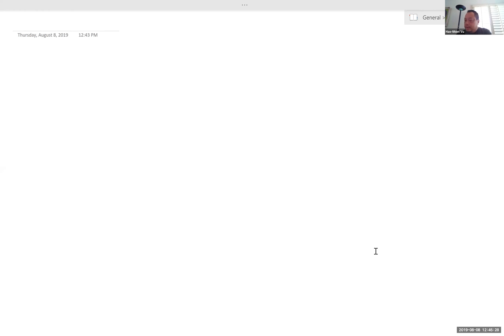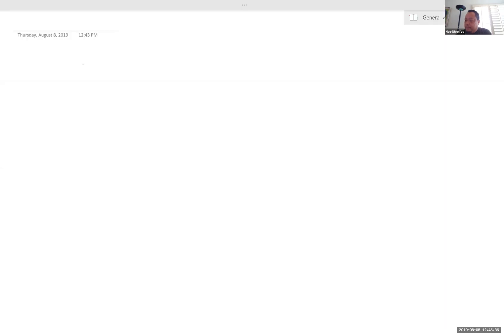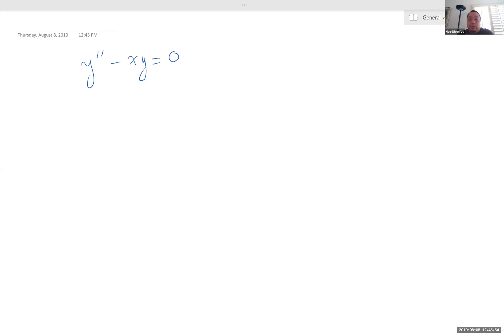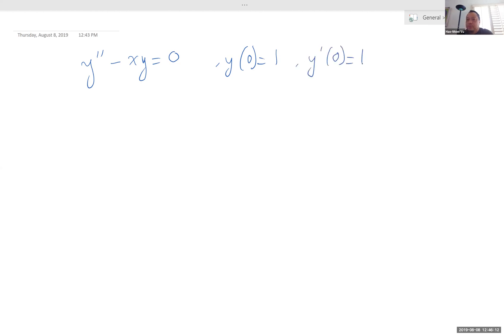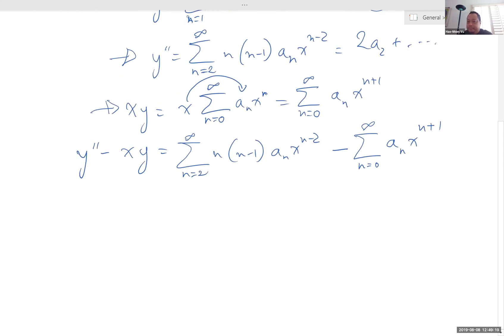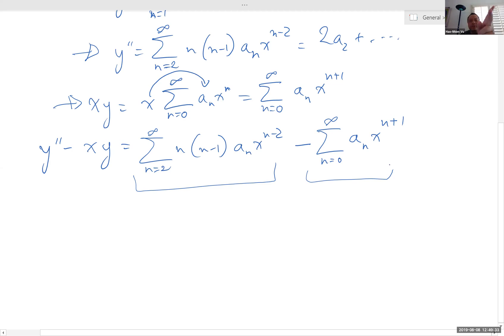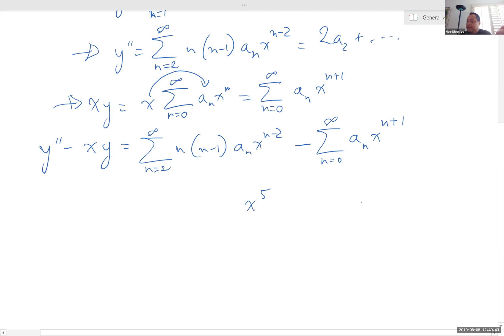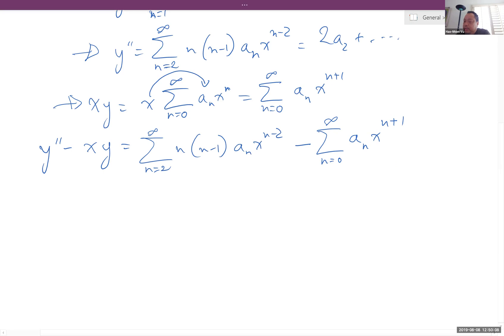Shift indices to combine power series. Differential equations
How to shift and match powers of x (or t) and indices of power series to combine them together, in solving a differential equation. Example used in this video: y''-xy=0

Differential equations. MATH 285, Coastline College.